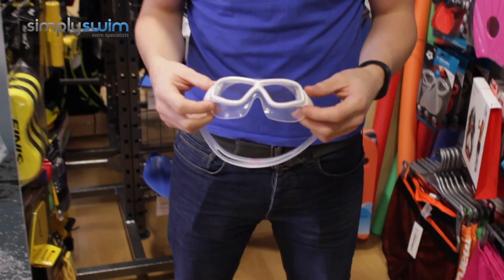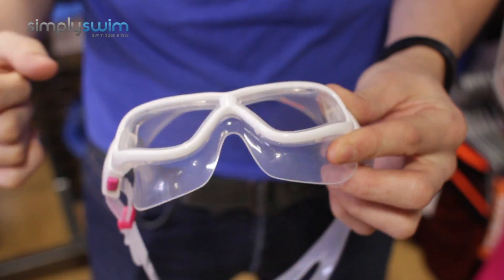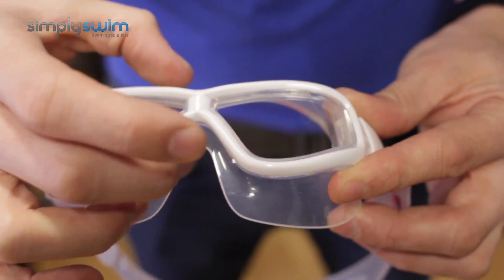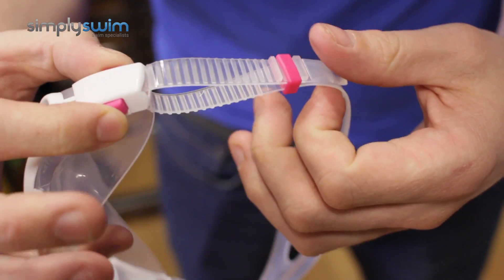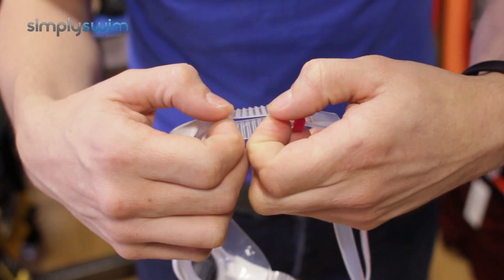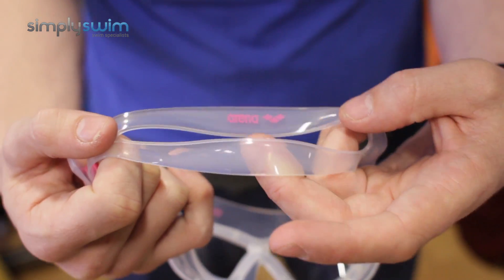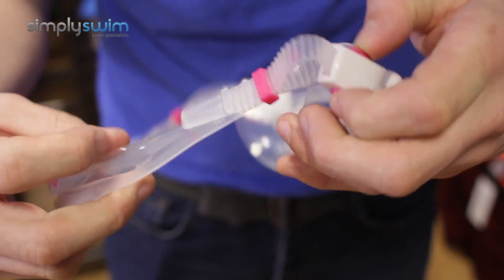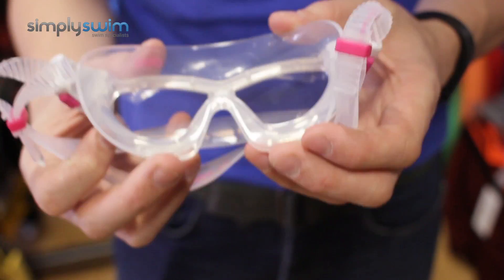Arena Orbit Small Goggles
The Orbit Small Goggle from Arena is a mask style swimming goggle, ideal for children, women and men with smaller faces. This comfortable goggle gives a really good seal and wide all round vision. There is an easy adjust system to tighten or loosen the head strap and a split strap for a secure fit. Liquid Silicone gives a lovely, soft fit around the eyes and is mouldable to your face.